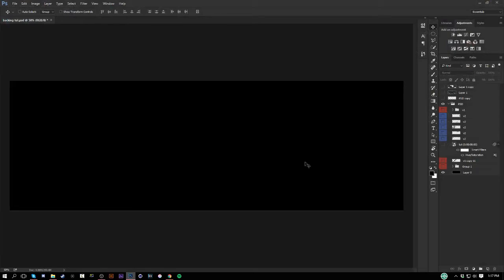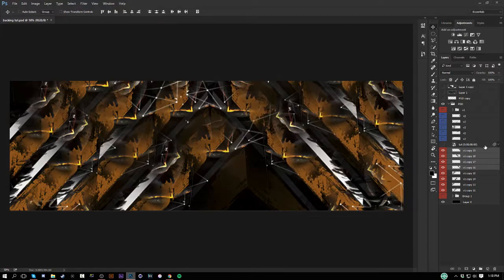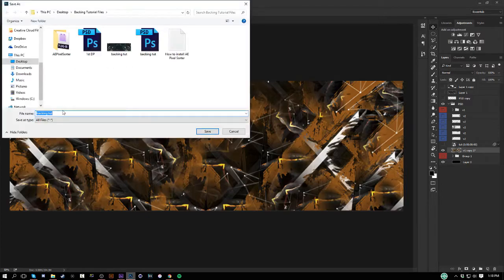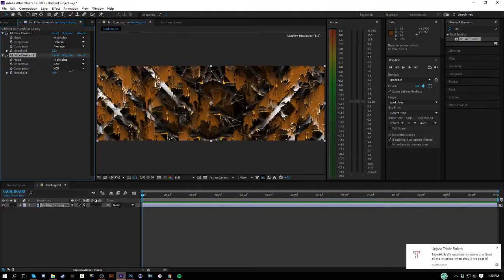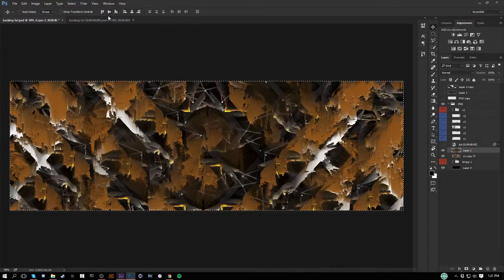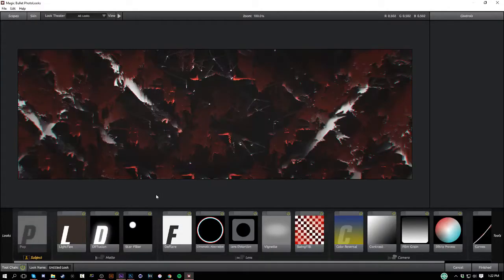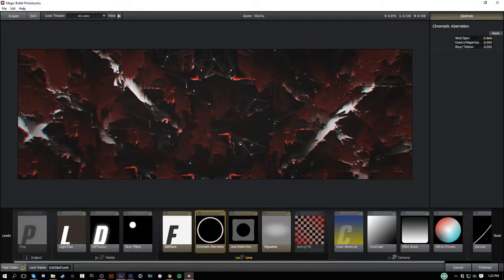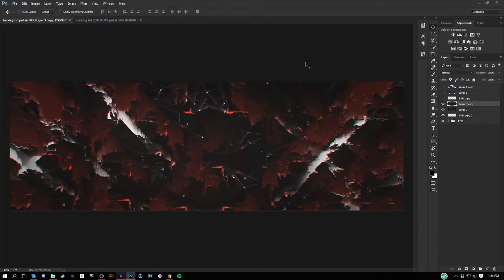How To Make Sick Backing in Photoshop and After Effects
My Skype: godzdj14